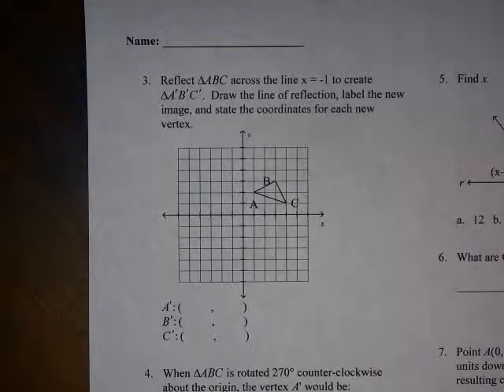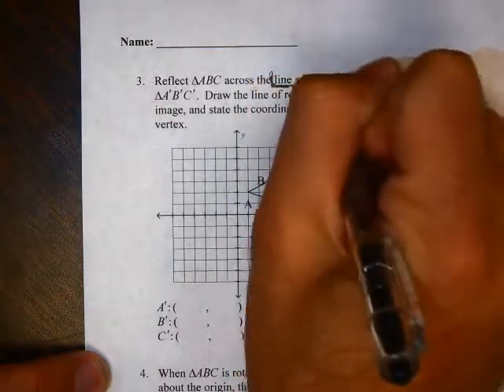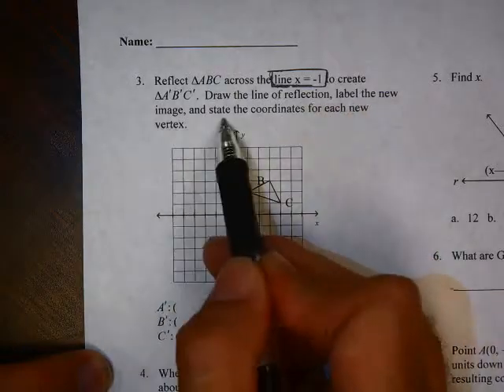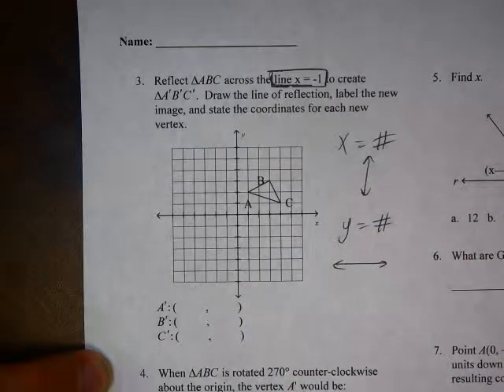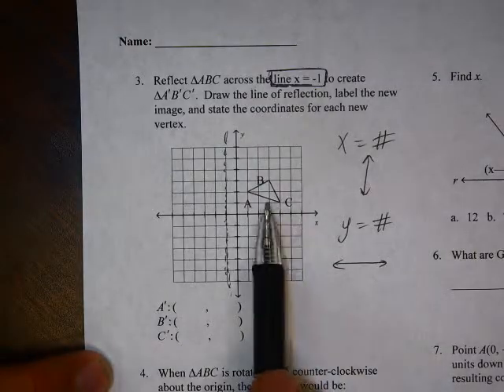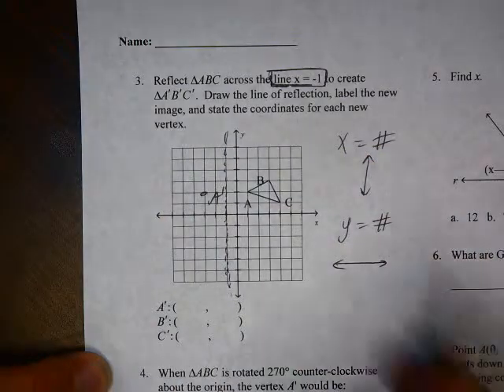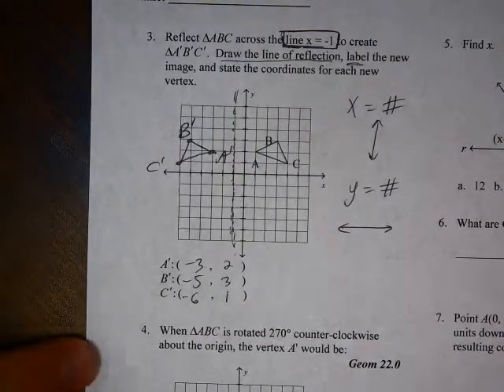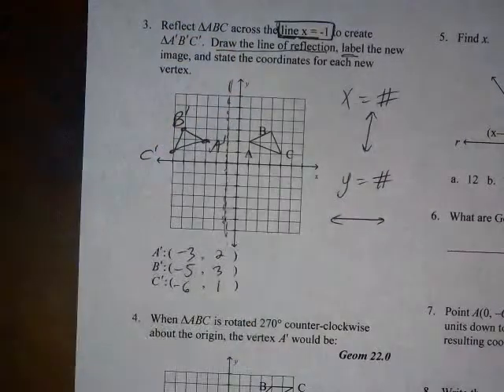Sep 9 Homework Number 3 Reflections